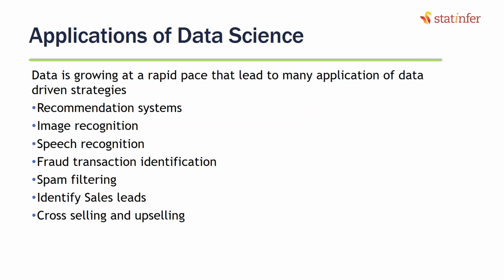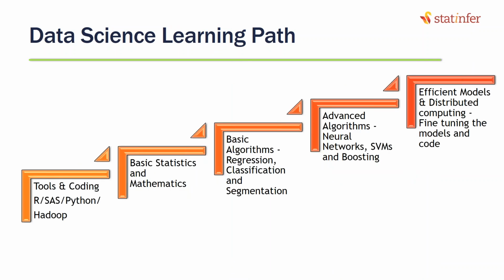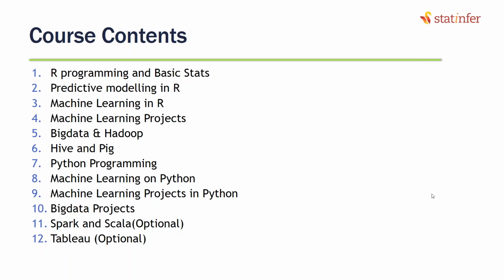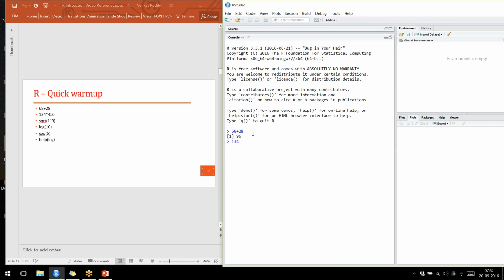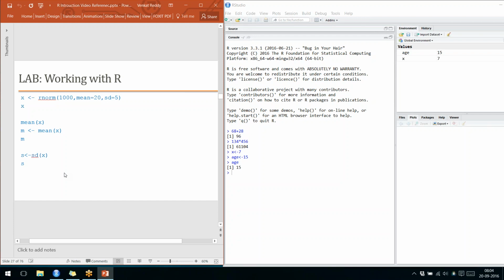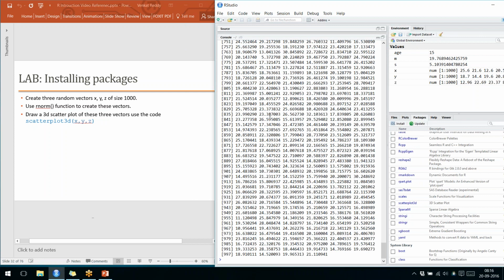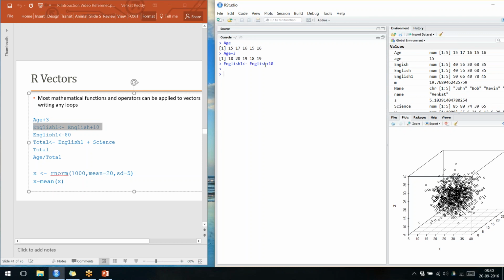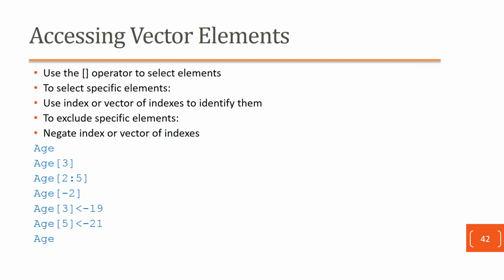Introduction to Data Science and R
Introduction session.

Part-1
Introduction to Data Science
Data Scientist Skill set
Data Scientist Tools
Data Scientist Learning Path

Part-2
R Tool
R Studio
Main windows
Coding in R
Assignment
Naming Convention
Vectors
Accessing Vectors